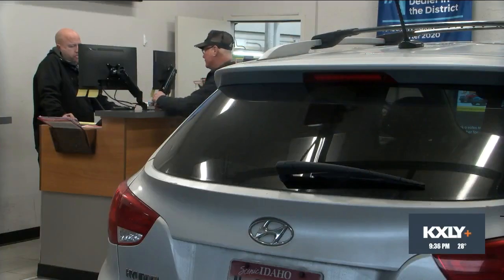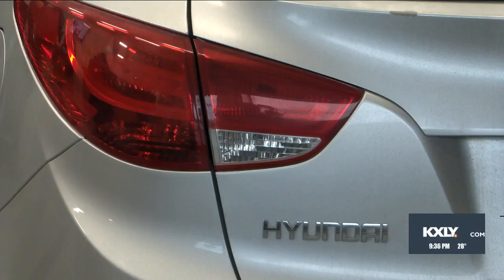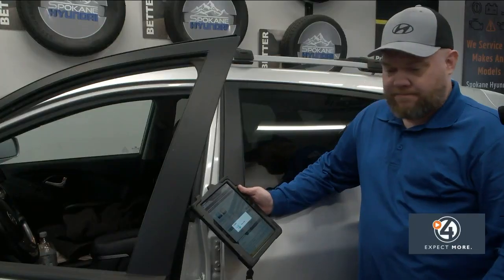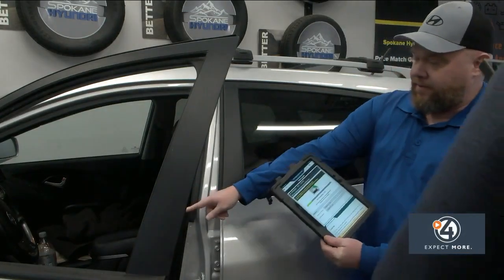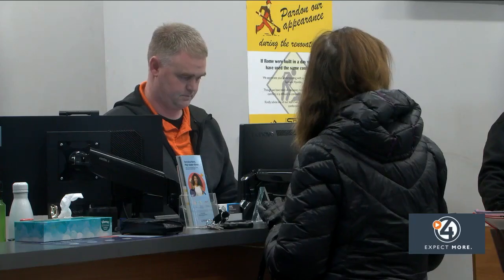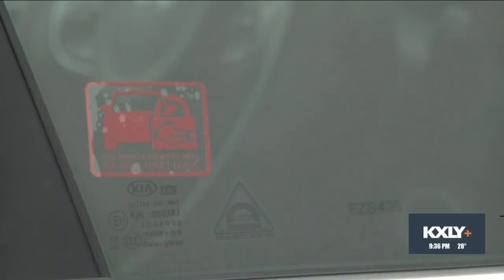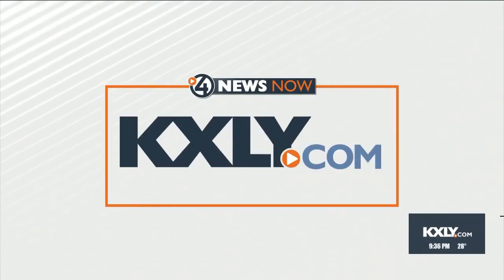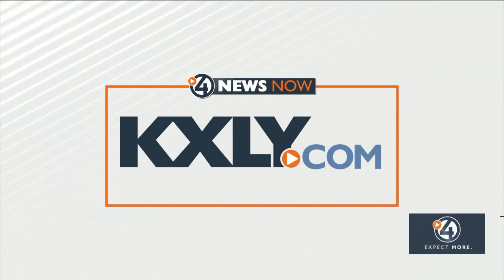Local Hyundai, Kia dealers offering free anti-theft software upgrade this weekend